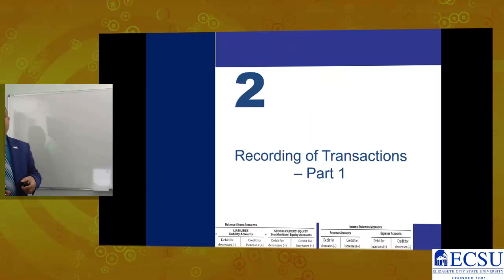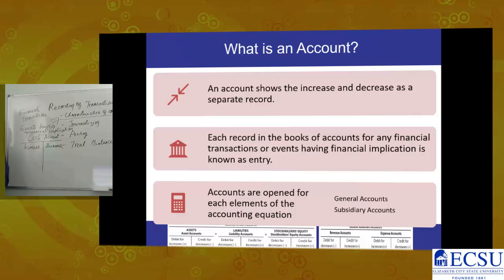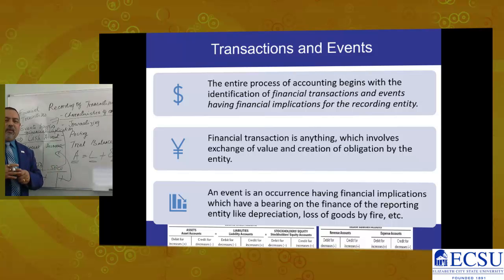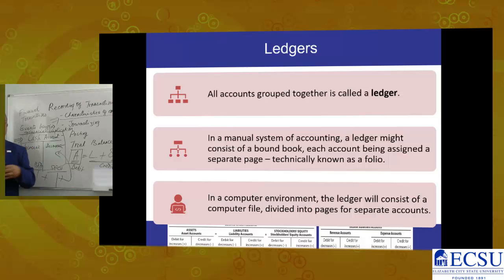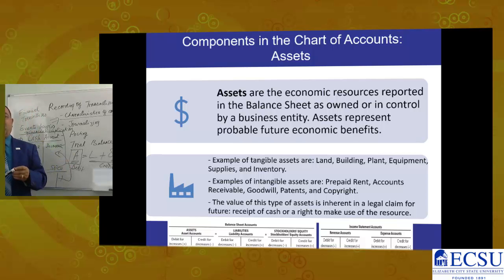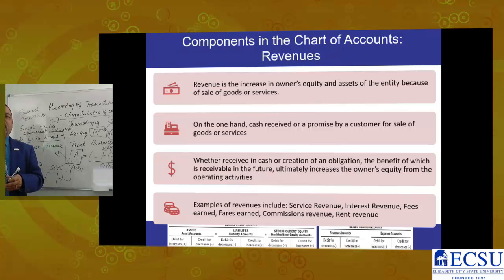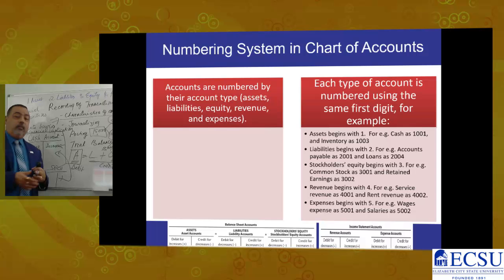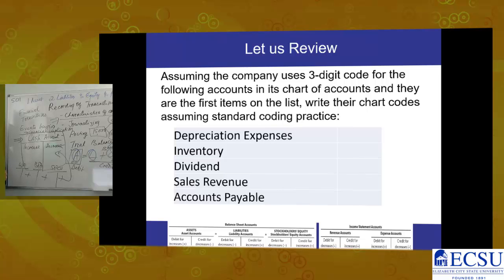Recording of Transactions Part 1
Characteristics of an Account and Chart of Account